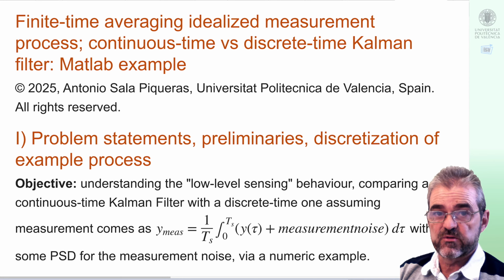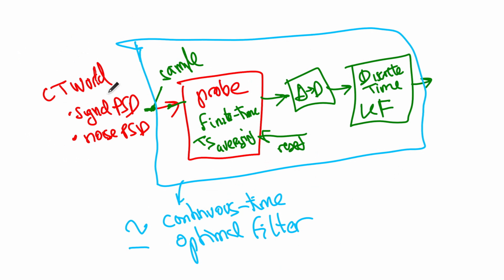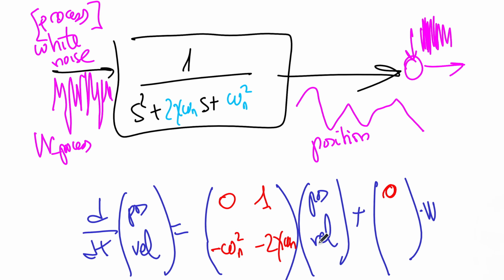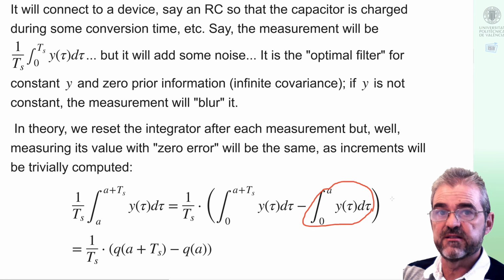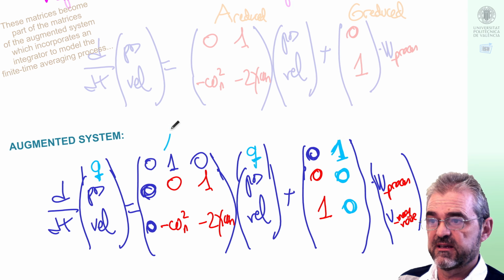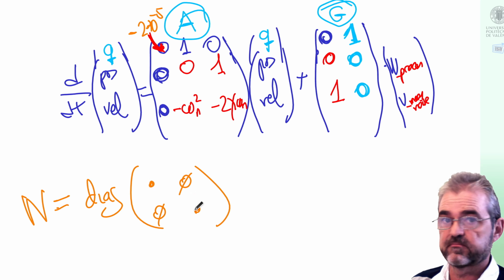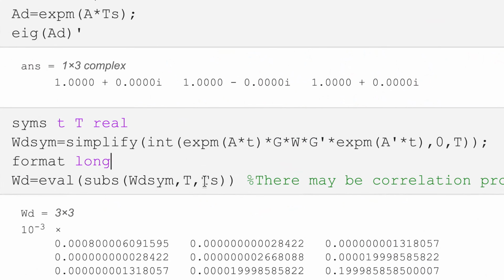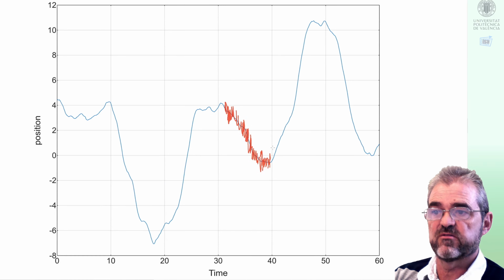Measurement, optimal filtering (1/3): problem statement and preliminary example code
This video begins the presentation of a concrete example of the ideas about the idealized measurement process detailed in the video , where a data acquisition card will average the signal during a small acquisition time (optimal if said signal were a constant), and that sample will then be processed by a digital filter trying to approximate the optimal filtering.

In this first video, only some preliminaries will be addressed: a review of basic ideas from the aforementioned video, the definition of the process to be measured, internal state-space representation of order 2, the generation of an expanded model with integrator (which will do the averaging) of order 3, and discretization of the augmented stochastic process, ending with a simulation (in discrete time) of some realizations.

The details of the Kalman filters and the continuous/discrete-time comparison will be done in the video \videoref{medex2EN}, the continuation of this one.
Antonio Sala, UPV
University lectures